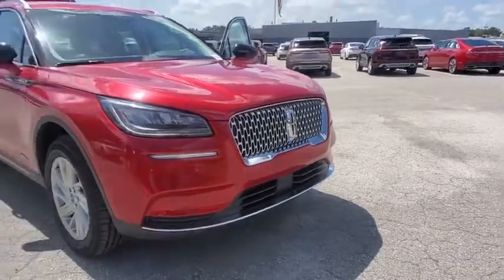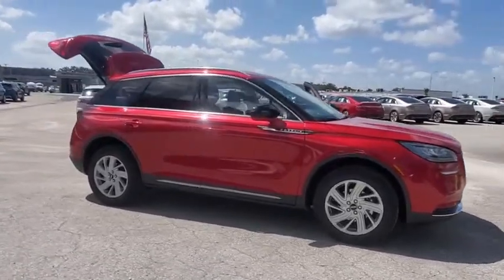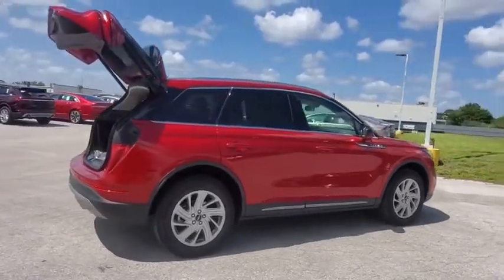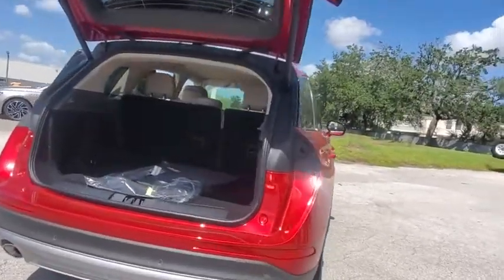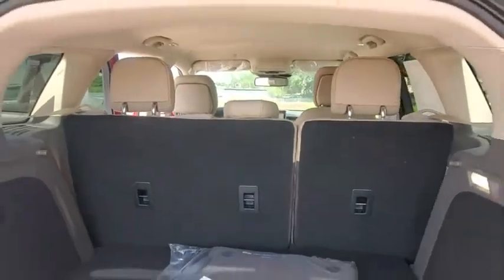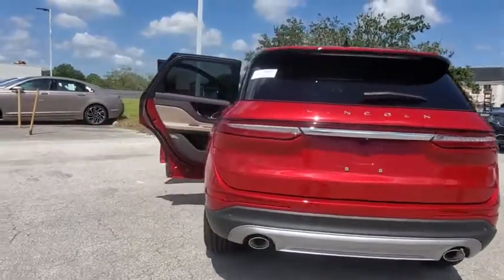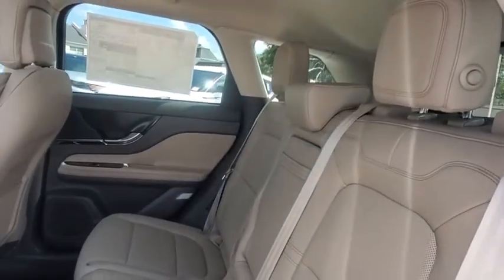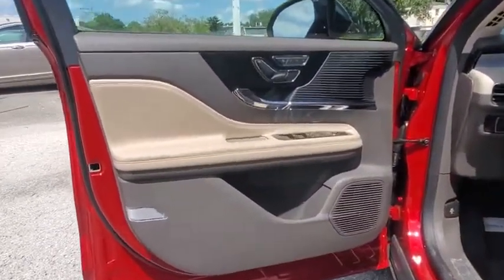2020 Lincoln Corsair Winter Park, Longwood, Kissimmee, Windermere, Orlando, FL 200775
Red Carpet New 2020 Lincoln Corsair available in Orlando, Florida at Central Florida Lincoln. Servicing the Winter Park, Longwood, Kissimmee, Windermere, FL area.